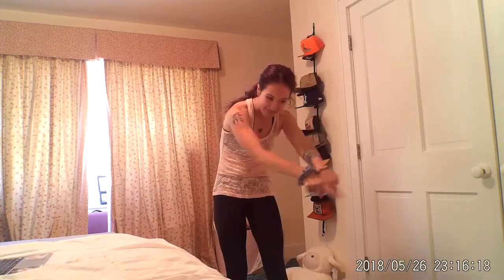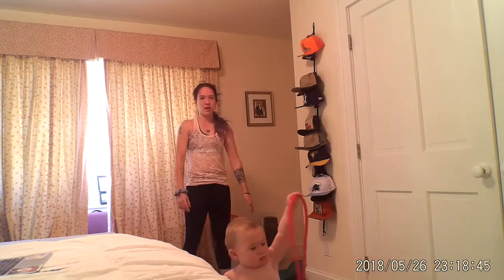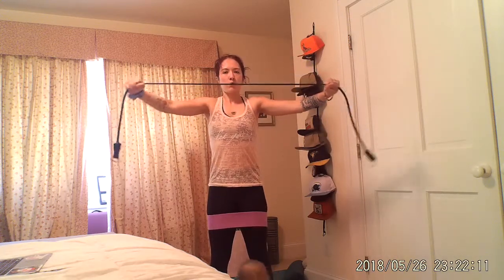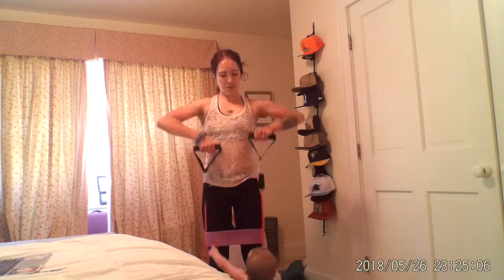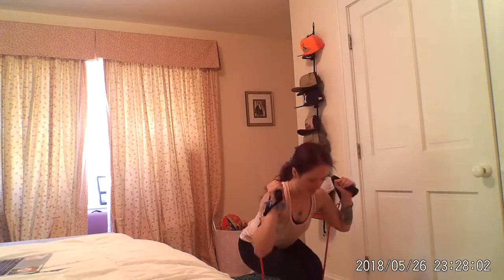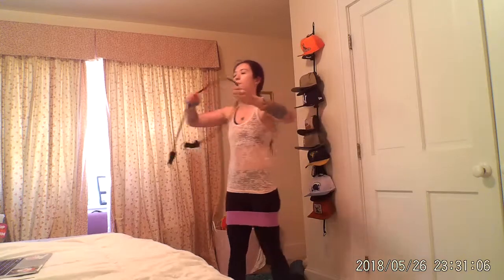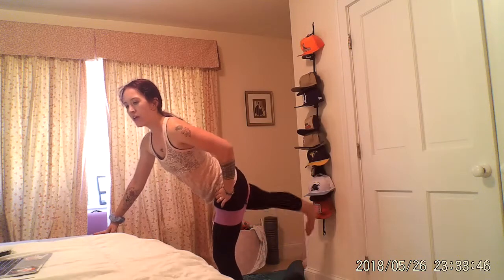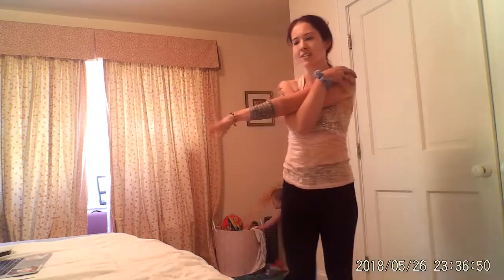Strong Not Skinny- Total Body Band Blowout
This is a flexible workout for anyone who is on the go and wants a great full body workout. All you need are bands and a yoga mat. We build some heat in a quick way while having some fun!